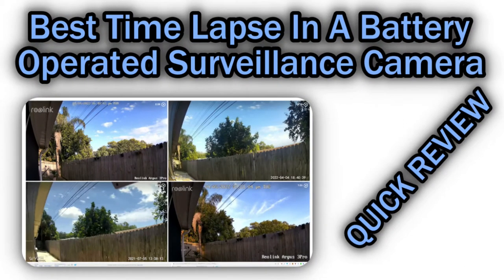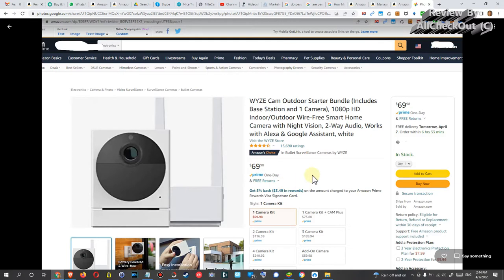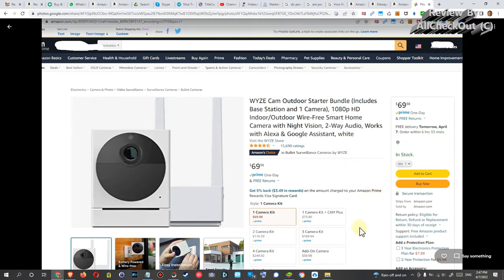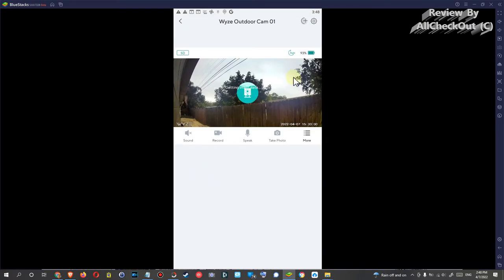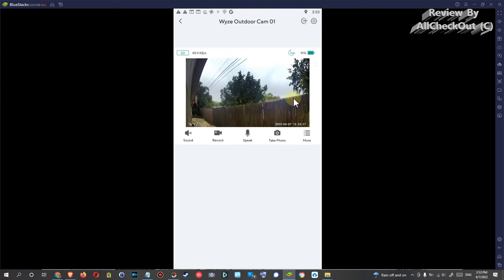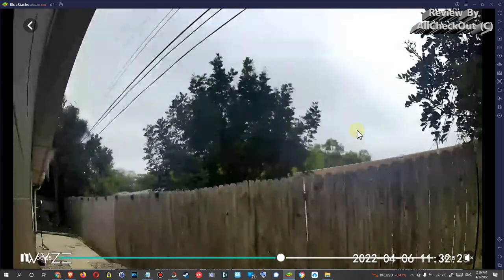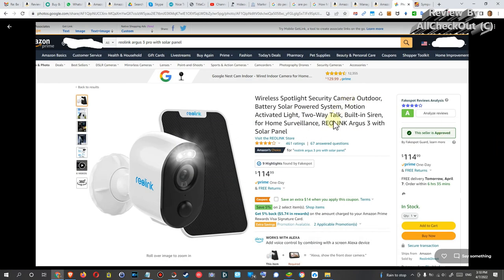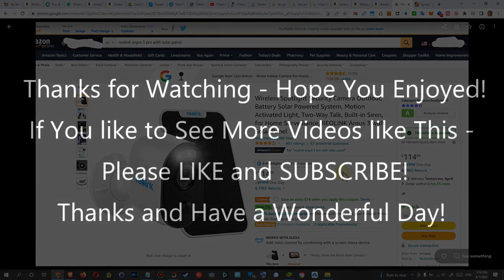Best Time Lapse Video Function In A Battery Operated Surveillance Camera Reolink vs WYZE Cam Outdoor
In this video I'm comparing the time-lapse video function of the REOLINK Argus 3 with the one in the WYZE Cam Outdoor because it looks like these are the only battery operated, solar powered cameras with this function. So who's the clear winner? Watch and see!

REOLINK Argus 3 with Solar Panel
WYZE Cam Outdoor Starter Bundle
Wasserstein Solar Panel Compatible with Wyze Cam Outdoor